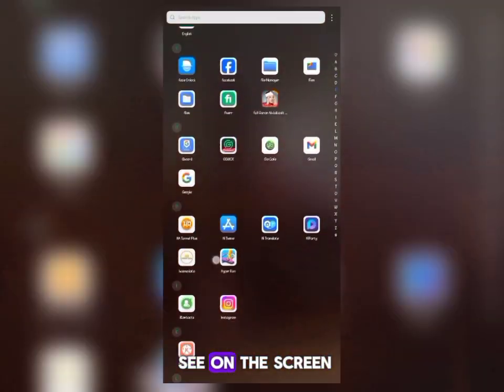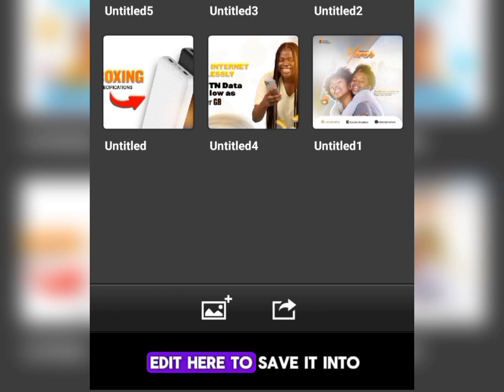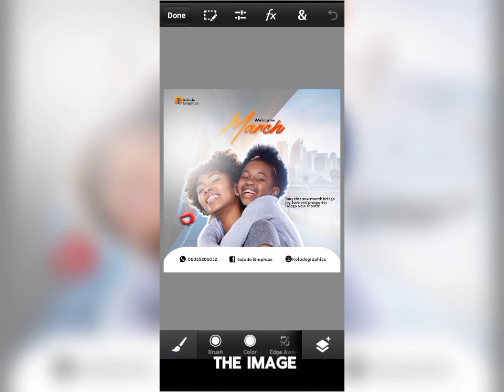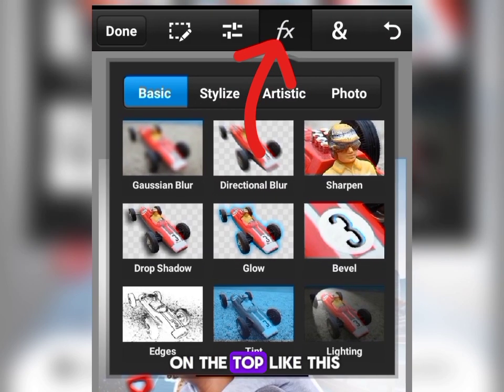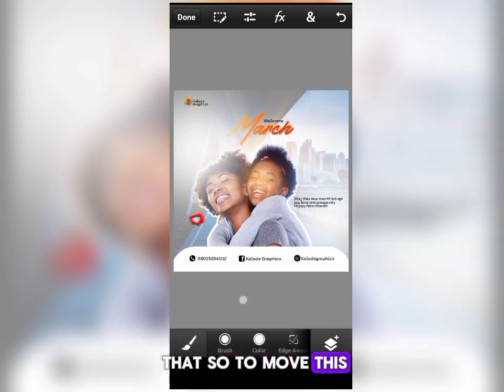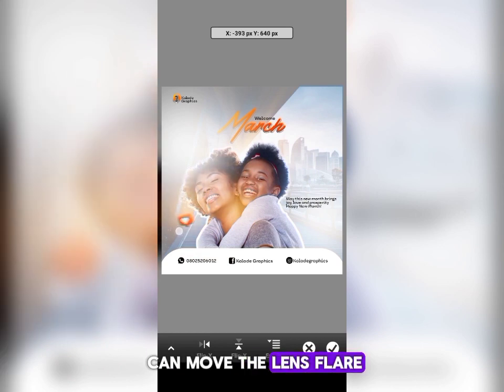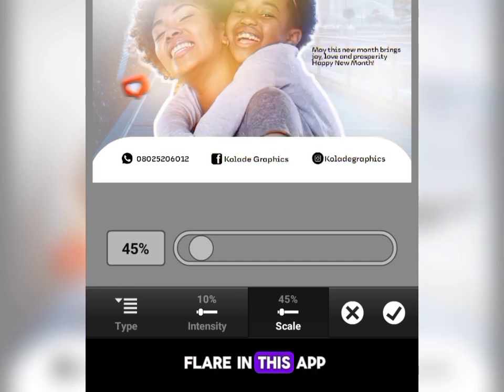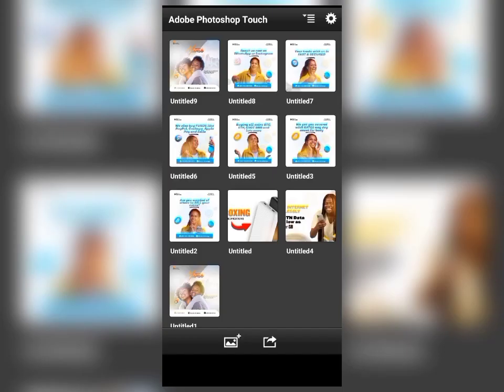How to add Lens Flare to your design using PS CC 2019 || Smartphone Editing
In This Video, I will be showing you guys how to add LENS FLARE on your design using Adobe Photoshop CC 2019 Version app

Lens Flare is one of the editing your design needs to make it more pop and attractive

So do well to watch the video to the end, no part of the video is worth missing.

» My Tools
Recording -  Xrecoder